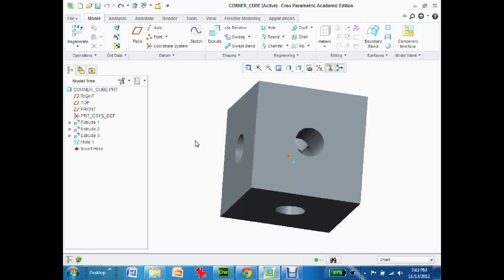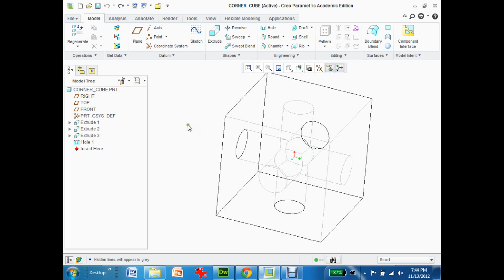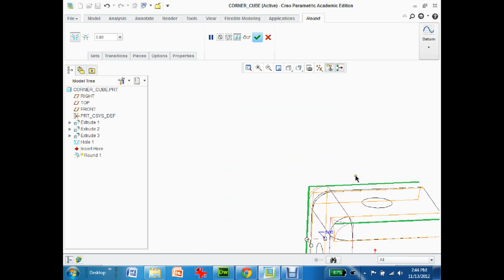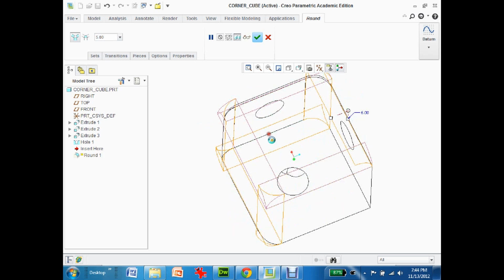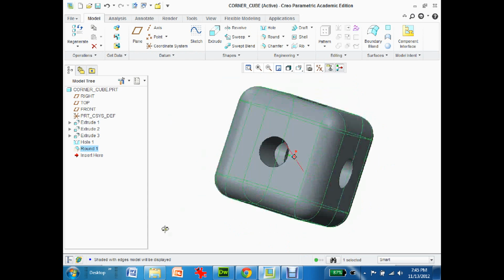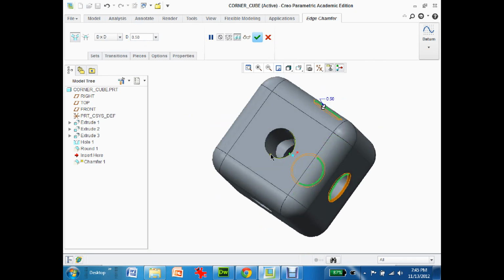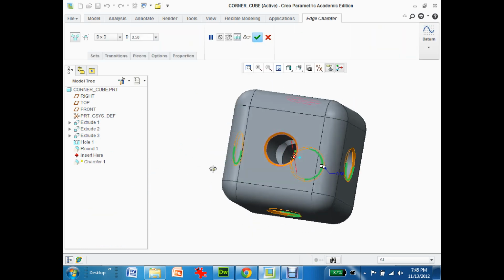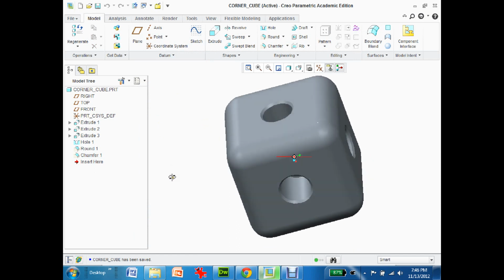Tutorial #1 - Part 4